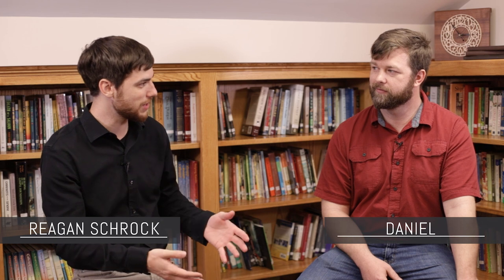How Serving in China Brought Me to Anabaptism — Ep. 128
Daniel felt God’s call to serve in China. While planting churches in China, he started applying parts of the Bible that are frequently associated with Anabaptism. Listen to Daniel’s encouraging journey of being sold out to Christ and his work.
In an upcoming episode Daniel shares more stories of the Chinese church.

Kingdoms in Conflict
Once Saved, Always Saved?

This is the 128th episode of Anabaptist Perspectives, a podcast, blog, and YouTube channel that examines various aspects of conservative Anabaptist life and thought.

The views expressed by our guests are solely their own and do not necessarily reflect the views of Anabaptist Perspectives or Wellspring Mennonite Church.